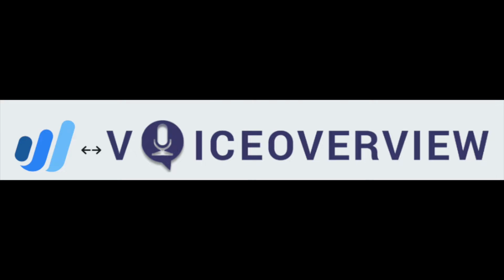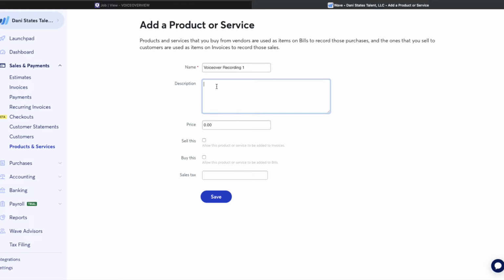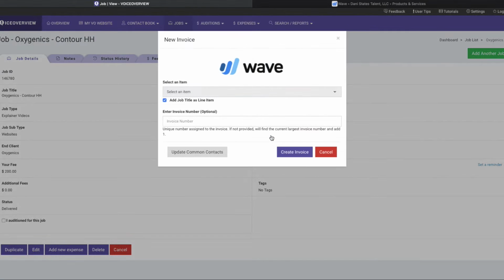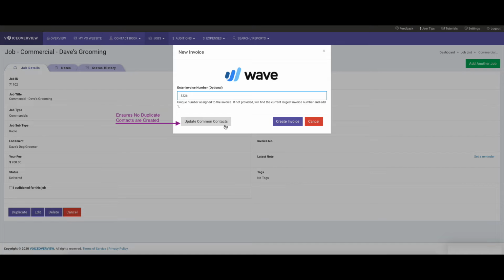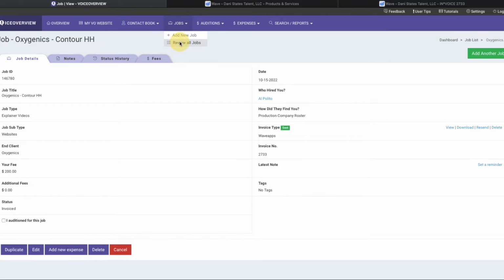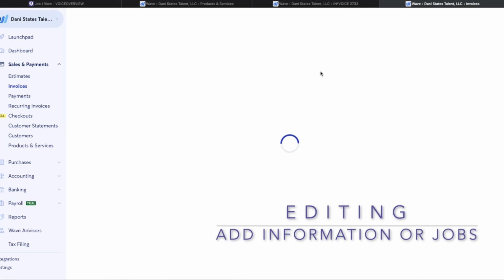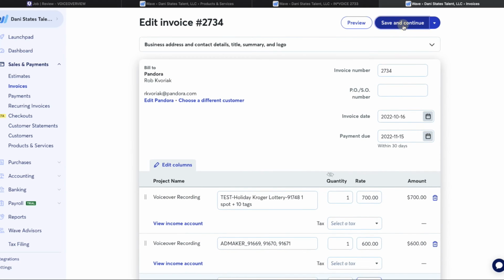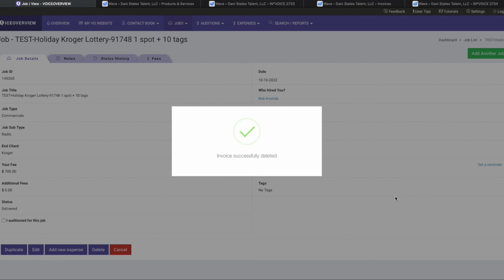Waveapps Invoicing : Video 2 - Creating service offerings and sending invoices (for NEW users)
The second of two videos offering a detailed overview of how to create Waveapps invoices via VOICEOVERVIEW - for subscribers who are new to invoicing via VOICEOVERVIEW.

This tutorial walks you through the steps of setting up your Service offerings in Waveapps and creating and sending beautiful, customized invoices via VOICEOVERVIEW.

Step 1 - Create your service categories
Click on the “add product or service” button in the upper right corner.
Add the name. Leave the description blank.
Keep the Price at zero.
Click "Sell This"
Then, select Sales.
And save.

Step 2 - Create invoice
Click on the job title link
In the Job View page, create Invoice.
The Create Invoice Pop up appears.
Deselect "Use Job Title as Line Item"
Click "Create Invoice" button.

Let’s review it to make sure it’s right. And, send.

To update information in the invoice or add a new job. Click on Edit Invoice.
Select Add an Item. Populate the description field and fee.
Then, save invoice.

This is everything you need to know about invoicing through Wave Apps and VOICEOVERVIEW.